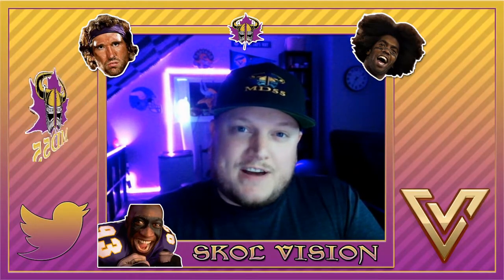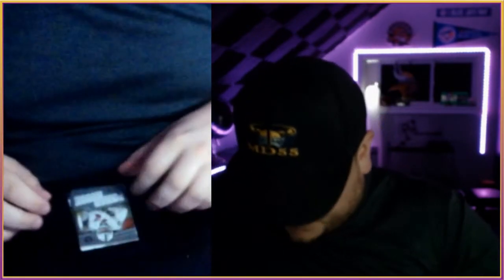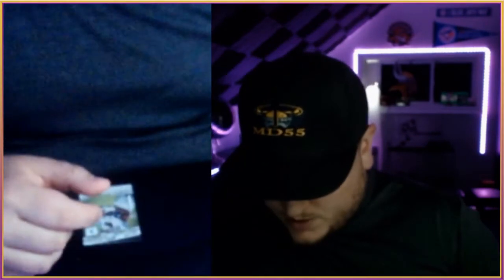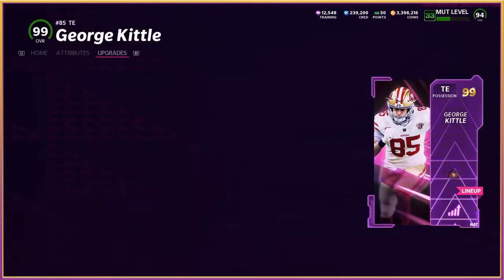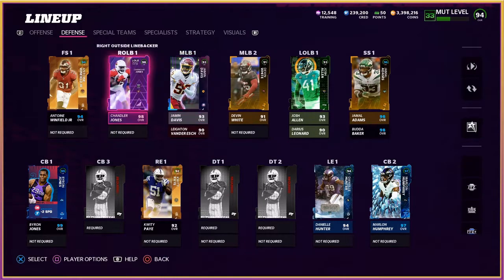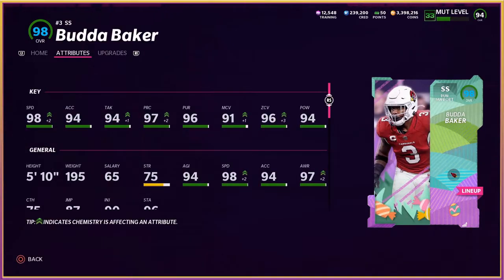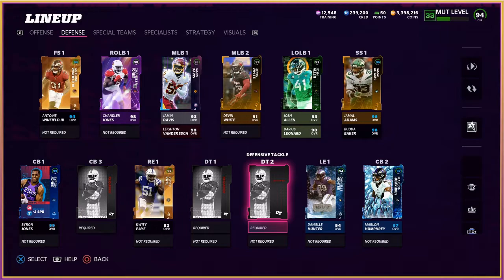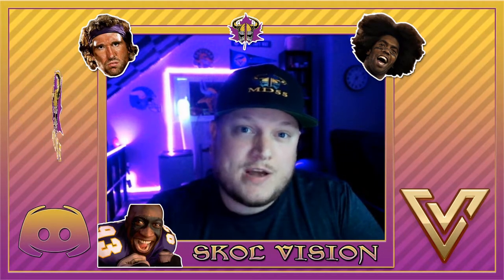PANINI PRESTIGE Pack-N-Play: Part 6!!!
Check out the latest episode of my Pack-N-Play series where I rip TWO IRL card packs in my LAST team building episode before Weekend League!